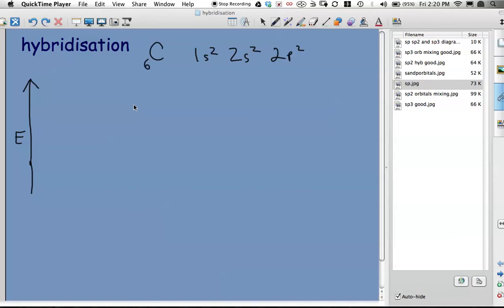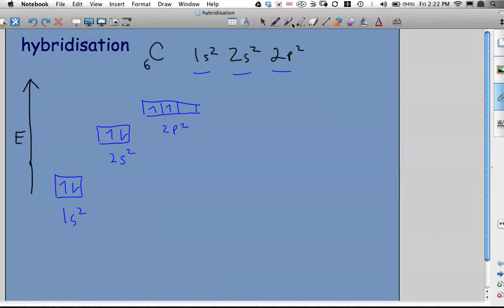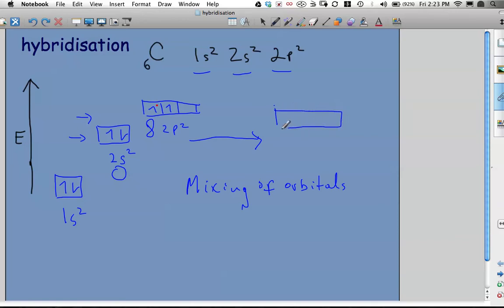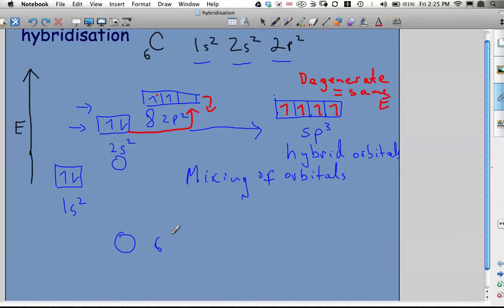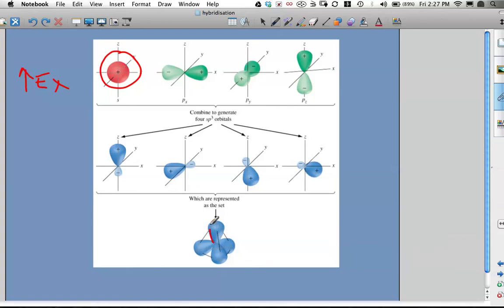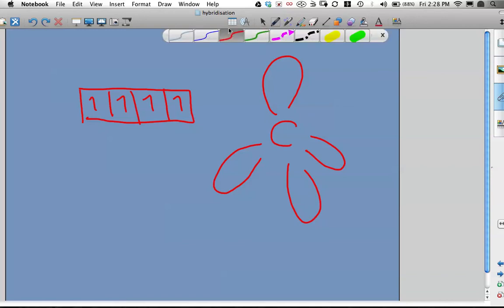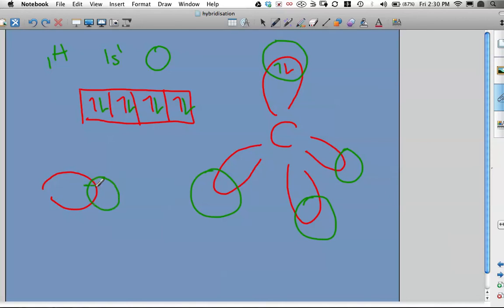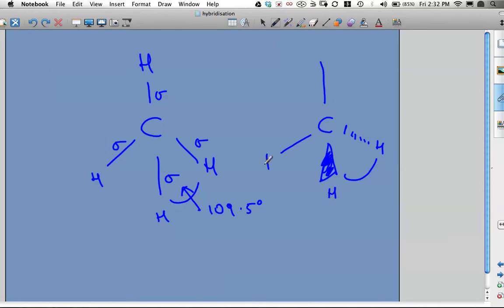Sp3 hybridisation intro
A brief introduction to sp3 hybridization for IB HL chemists and other pre-university chemistry students